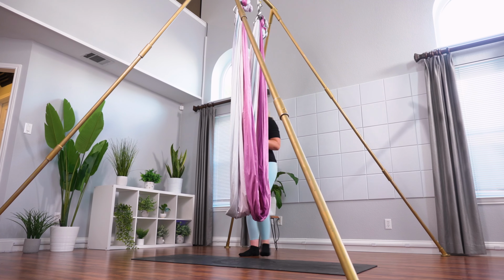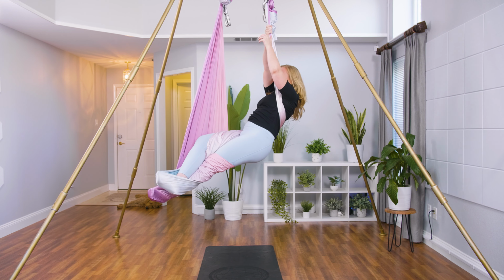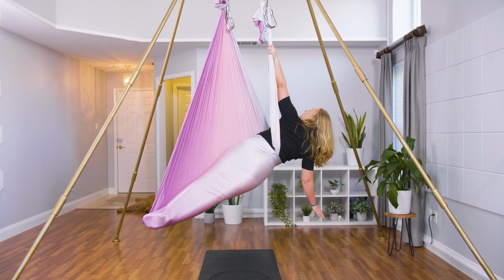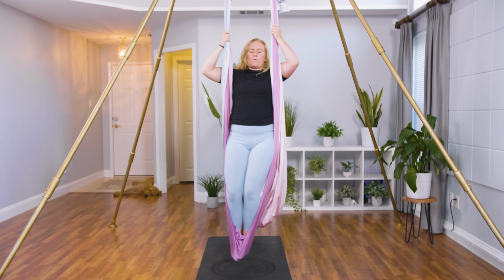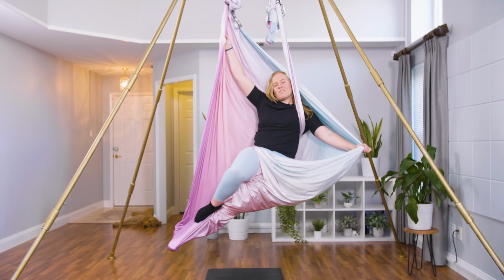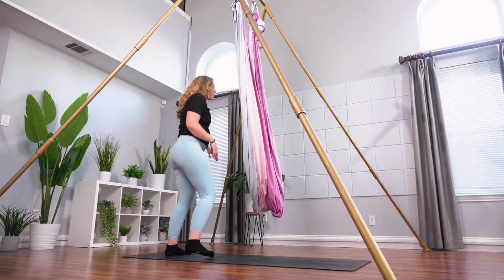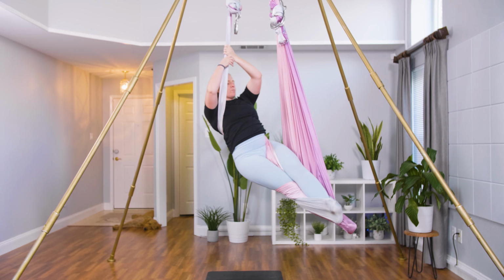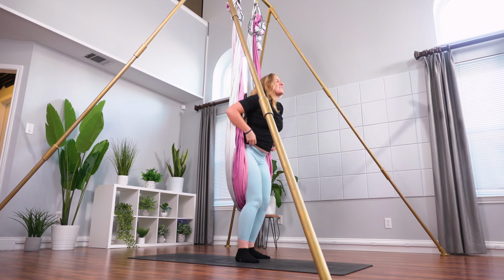Aerial Yoga Pose Challenge - Double Spiral Roll | Instashapes Week 8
In week 8 of the Instashapes Series, you will learn the beginner-friendly Double Spiral Roll pose!

Throughout this 8-week series, I'll guide you through a range of beginner's aerial yoga poses and help you build your confidence and strength on the hammock.

After completing the class, I encourage you to share your pose photo on Instagram, tag @aerialyogalife and use the hashtag AYLinstashapes.

► Please consult with your physician before starting this aerial yoga class. By participating, you assume all risks and agree to release the instructor from any and all claims. Listen to your body and do not push beyond your limits. ⭐ FREE 1HR BEGINNER TRAINING

► Please consult with your physician before starting this aerial yoga class. By participating, you assume all risks and agree to release the instructor from any and all claims. Listen to your body, and do not push beyond your limits.